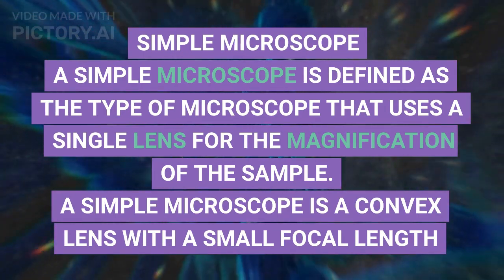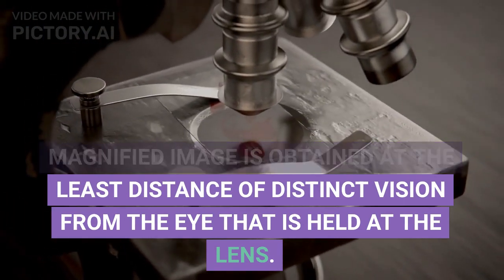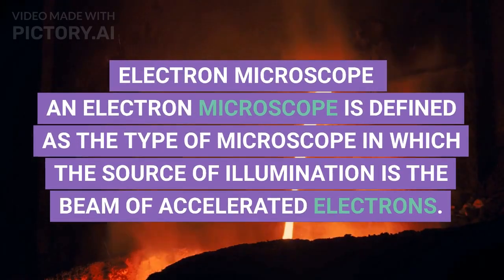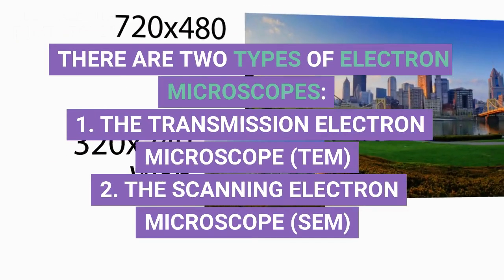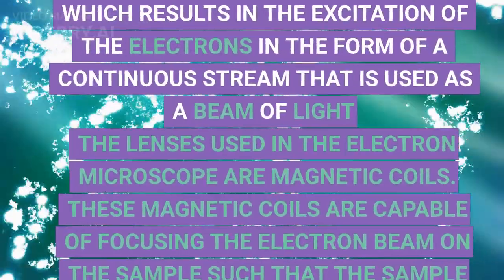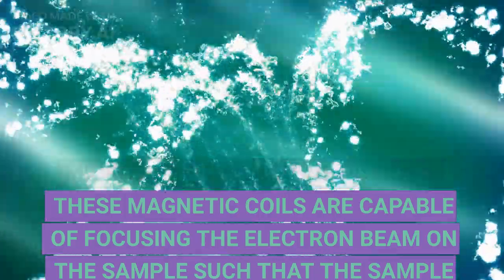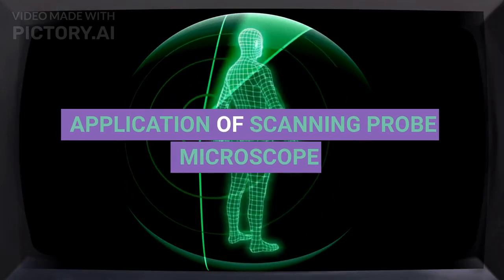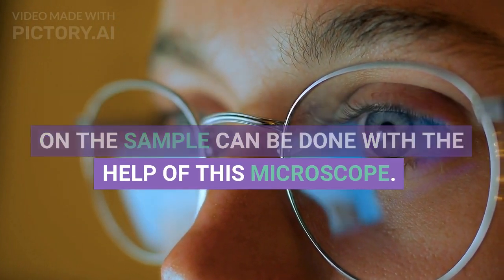Types of Microscope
Hey guys ,
in this video lecture we will talk about types of microscope
hope you will learn something in this video
and please let me know what you liked or didn't like about this video

keep studying with me.